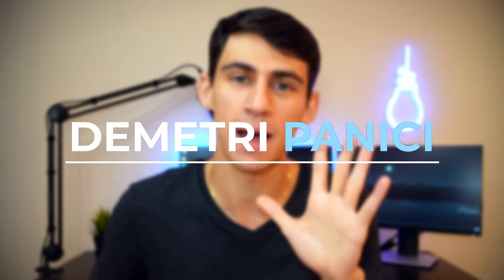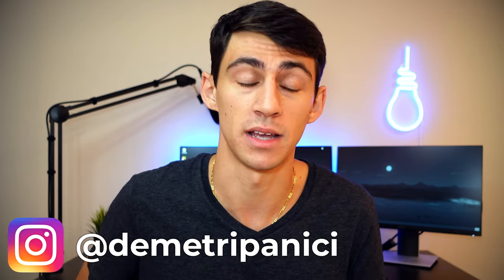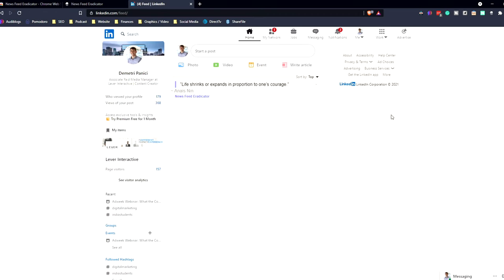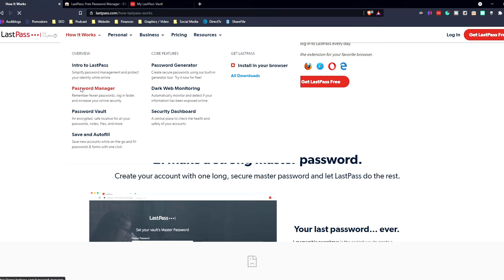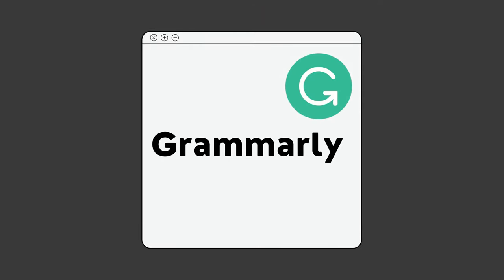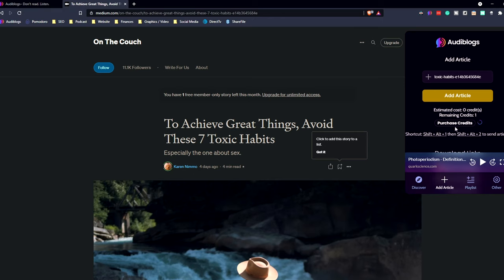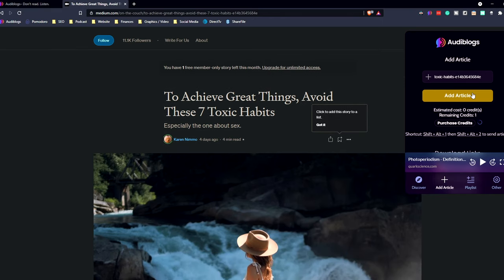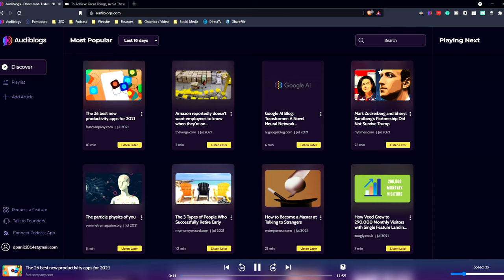The Top 5 Chrome Extensions for Productivity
In this video, I will be covering the top 5 chrome extensions for productivity! These amazing browser extensions are useful to improve your productivity and save you time! If you want a deeper dive into any of the best chrome extensions then let me know and I'll make a video on it.

0:00 - The Best Chrome Extensions for Productivity
0:15 - News Feed Eradicator
0:57 - Lastpass
1:47 - Grammarly
2:53 - Noisli
4:03 - Audiblogs